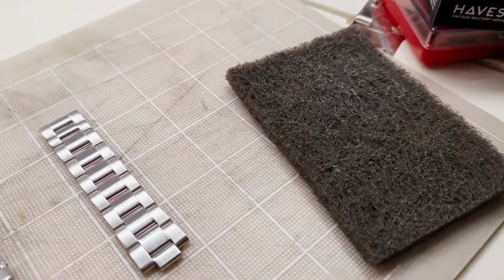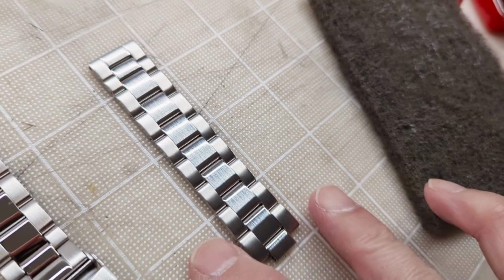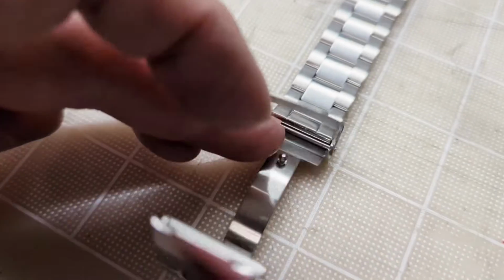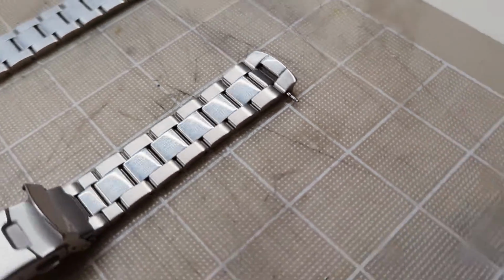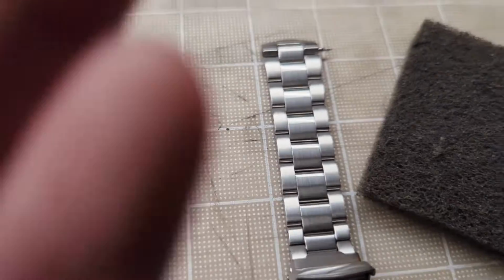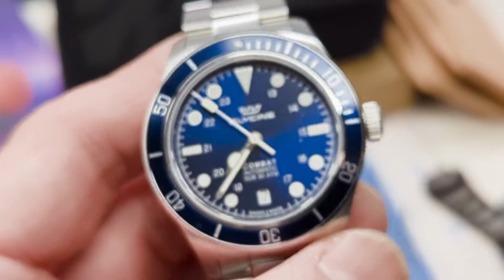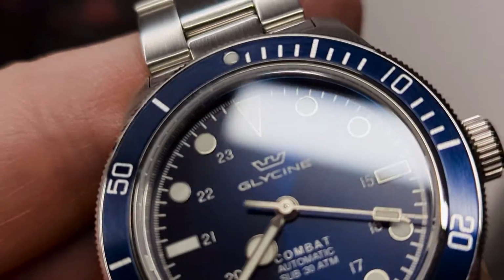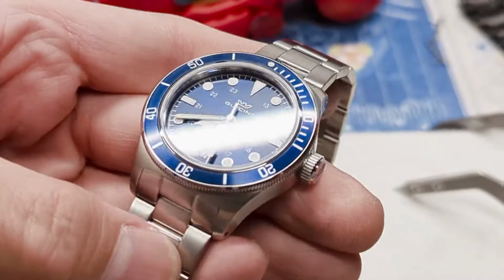Glycine Combat Sub 39 Blue - Brush finishing the high polished on the center links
This Glycine Combat Sub 39 Blue is my most recent rebuy. I owned this about 2 years ago. I actually really liked it as it scratched the itch for a Tudor Black Bay 58 Blue.. but, I think it does a few things better. 300m WR, thinner (if I remember correctly), drilled through lug holes for easier strap and bracelet changes, adding a date in a symmetrical location at the 6.

I never felt it was a blatant ripoff of the BB58 design.  besides the details mentioned above, there are also a number details around the dial which make it unlike the BB58 and its own thing. I actually like snowflake hands. BUT, I think I like them more over a matching snowflake dial.. e.g. the Pelagos. So, in this Glycine's case it has a better handset to match the dial design. They are somewhat Mercedes handset-like, but, they don't have the 3-pointed star in the hour handset and it's just a solid circle.

I also like the manta ray design on the case back... I like manta rays, ok.

So, I bought it back. The one gripe I always had was with the factory bracelet. It's made well enough and does what I need it to do. I just could never understand and dislike the high polished center links. The watch case is near entirely brushed finished. Why would they add a decent section of high polish to the bracelet's center link?!

So, as soon as I received the new watch and after checking the watch over for any defects, damage.and alignment issues, I went straight to remove the bracelet and into refinishing mode.

I used an ultra fine sanding pad from 3M and went to work. carefully applying as straight and unidirectional motion to make sure the fine brushing would be even and not have any cross brushing texturing.

It was a process, and I think it took maybe around an hour to do all the high polish center links on both bracelet halves including their as solid end links. But, I think the only effort was worth it and I think the end result is quite good.

You can compare how the bracelet was before and after one half of the bracelet was worked in the front end of this video. In the middle, I show the progress of the brush finishing I was applying. And, in the end, I show the finished product reinstalled on to the watch head. You can see how the finish blends fairly seamlessly from the case to the SEL, and through the bracelet links.

Sorry, I didn't video any of the actual work I was doing  using the ultra fine sanding pad. I didn't want a camera between me and the work. And, the work required me to concentrate and get close to see what I was doing and make sure the brushing movement was straight and even. But, I think I tried to describe how I did it and it's not hard to understand the concept.